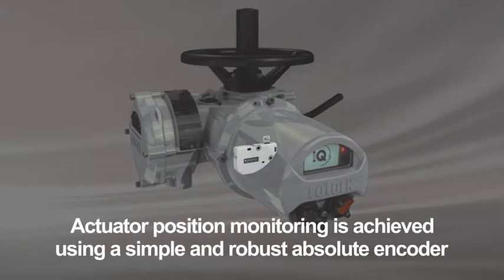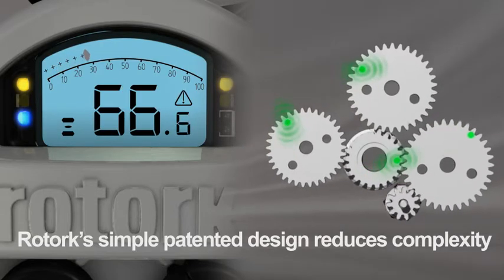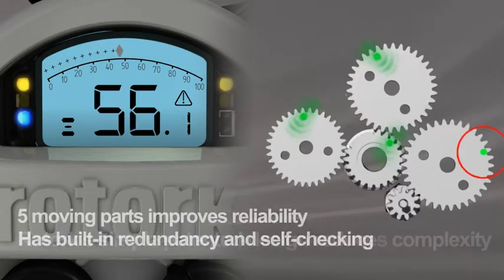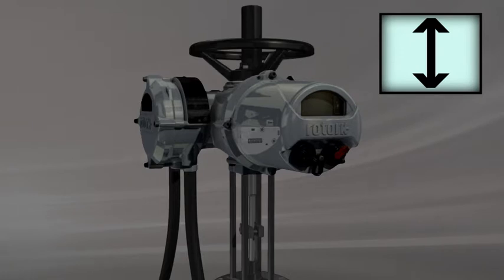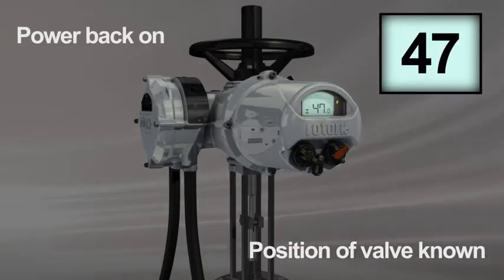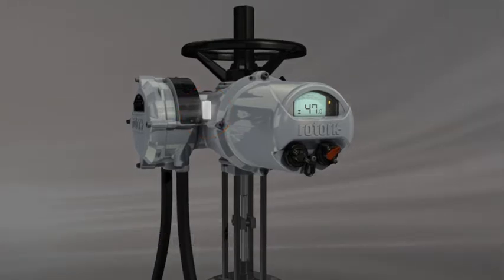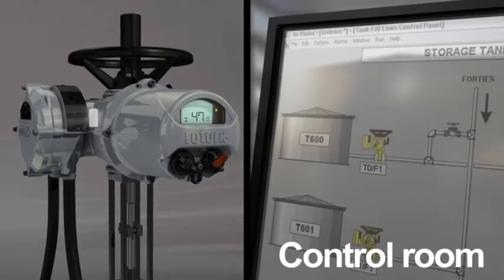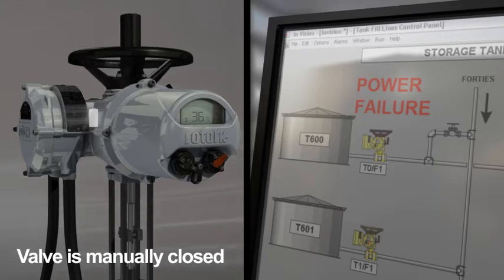IQ3 Absolute Encoder & Battery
Video showing the IQ3 absolute encoder and battery. Position sensing at all times.